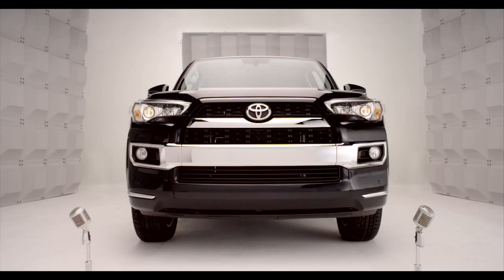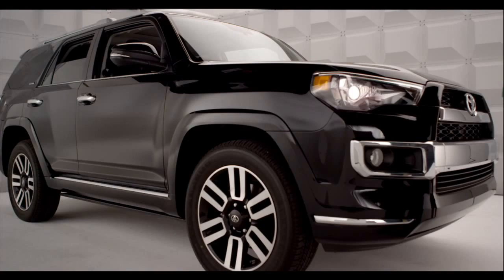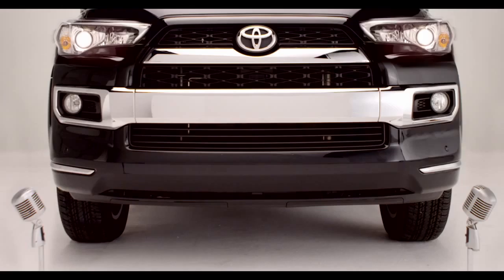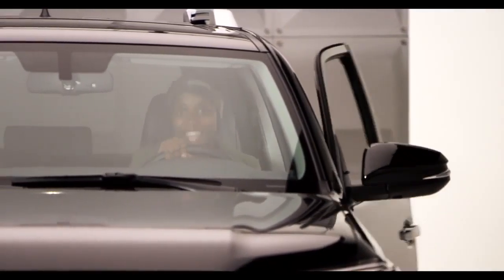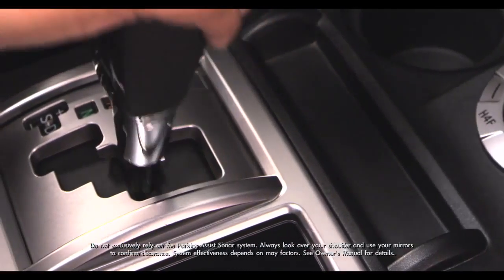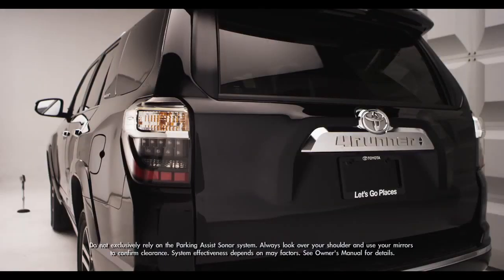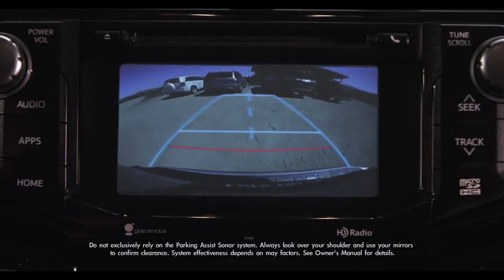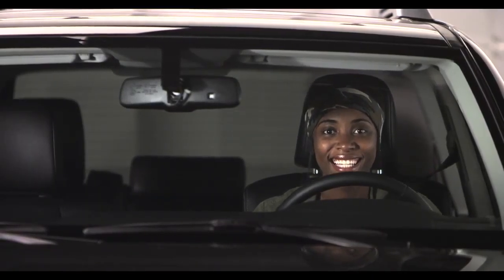4Runner How To Front and Rear Parking Sonar 2014 Toyota 4Runner